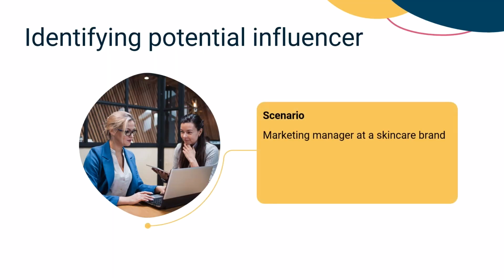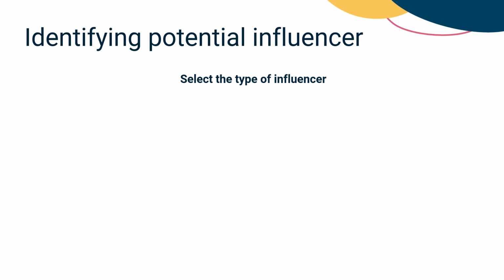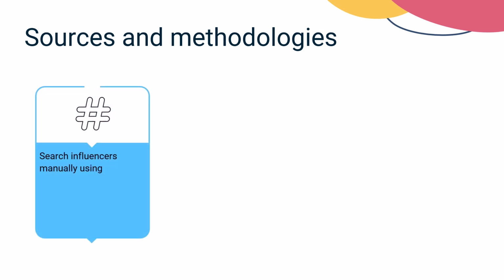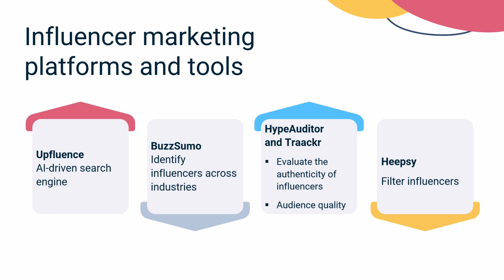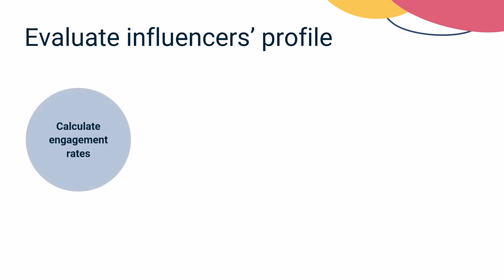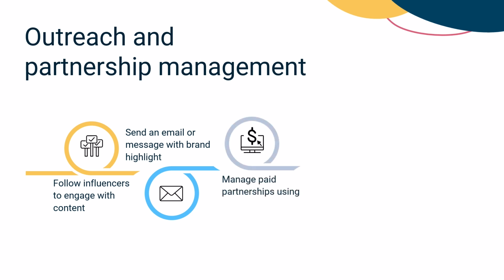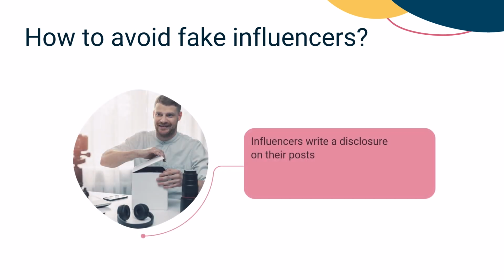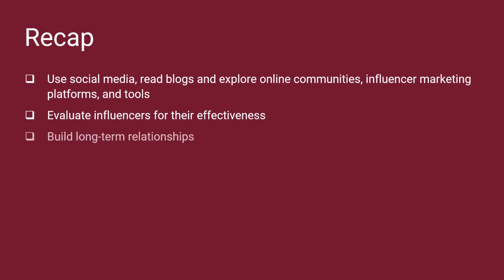Influencer Identification and Evaluation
🚀 Turn Clicks into Customers! Learn how top brands combine profit-driven shopping campaigns with high-ROI influencer marketing to dominate e-commerce in 2025.

🔍 What You’ll Master:
✅ Shopping Ads That Convert

Google & Meta shopping campaigns

AI-powered product feeds

Dynamic retargeting strategies

✅ Influencer Marketing Secrets

Nano vs. mega-influencers: picking the RIGHT partners

FTC-compliant paid partnerships

UGC (User-Generated Content) hacks

✅ 2025 Trends

TikTok Shop & live shopping integrations

AI influencer avatars & virtual try-ons

Micro-influencer performance tracking

💡 IBM Certificate Bonus:
These lessons align with Module 2 (Digital Advertising) and Module 4 (E-Commerce) of the IBM Professional Certificate program.

👇 Jump to Key Lessons:

Google Shopping Campaigns: Zero to Profit

Influencer Contracts That Protect Your Brand